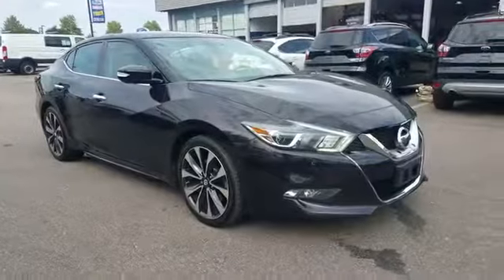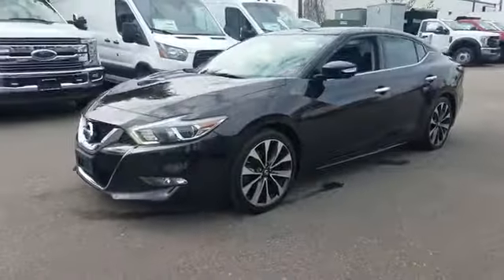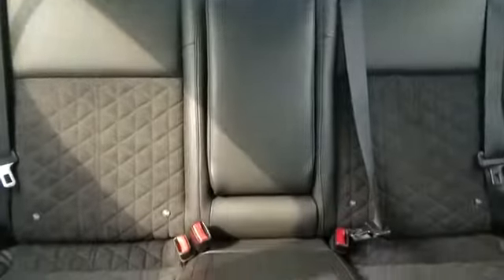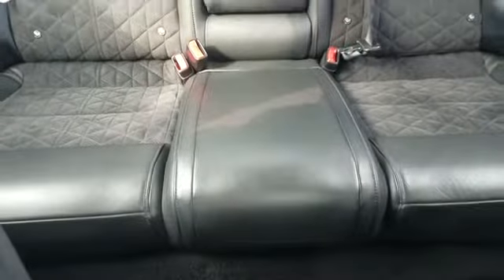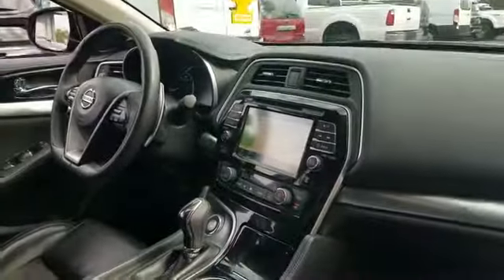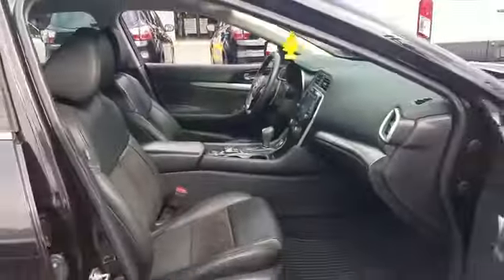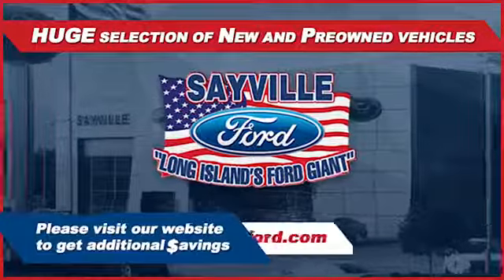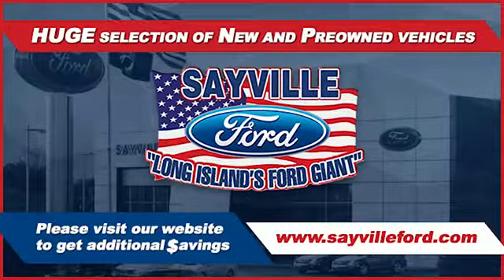2016 Nissan Maxima 3.5 SV Sayville, Patchogue, Smithtown, Bay Shore, Port Jefferson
2016 Nissan Maxima 3.5 SV Sayville, Patchogue, Smithtown, Bay Shore, Port Jefferson